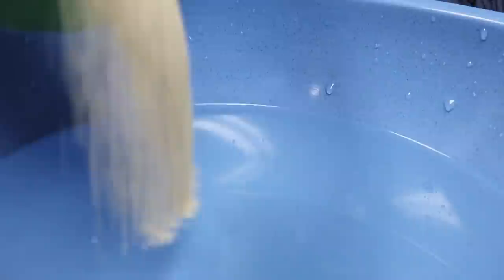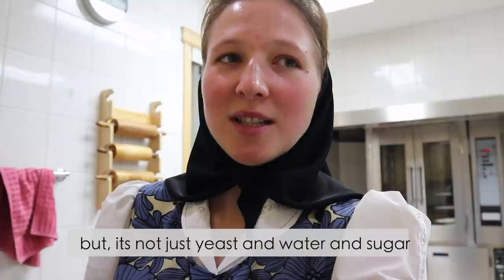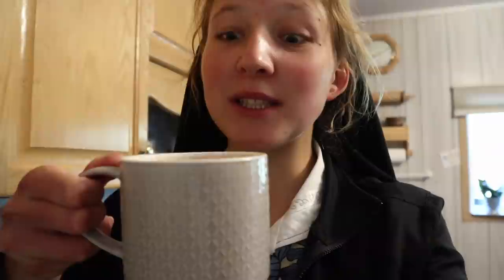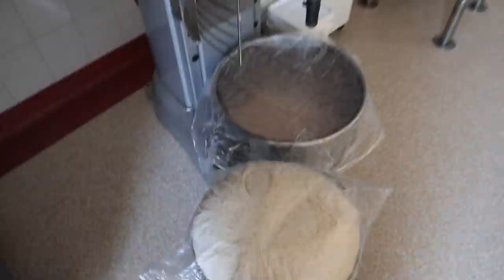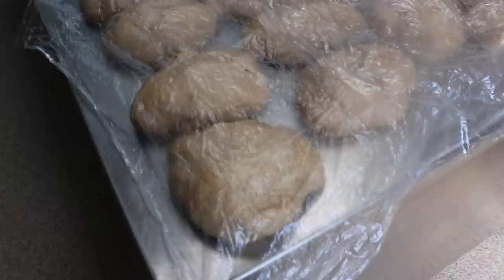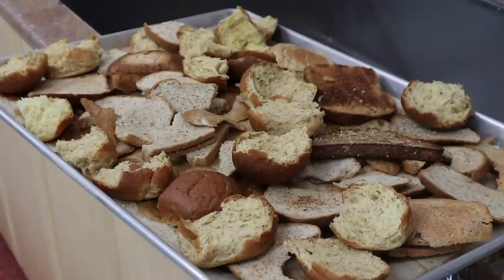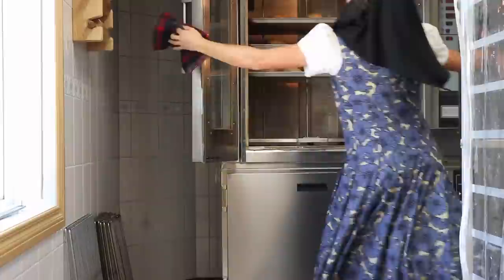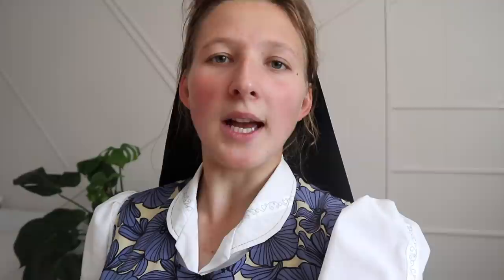Day in the life of a Hutterite Baker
Join me in day baking bread for our community of over 100 people, it can be a lot of work because we need a lot of baked goods but, i also get a joy out of doing it, there is no place i would rather be then in our bakery measuring and mixing for a batch of bread, buns or dessert.

sourdough bread:
yeast mixture:
3 tbsp yeast
1.5 cups water
2 tbsp sugar

6 cups water
1 cup veggie oil
3 tbsp salt
2.5 tbsp sugar
2 eggs
1/2 cup sourdough starter
2 cups rye flour
2 cups white flour
add more if needed

sourdough starter 1:
1.5 cups sourdough
5 cups rye flour
3 cups water
1 tbsp sugar
mix and let ferment for 5 days. once fermented place in fridge and add 1tbsp sugar once a month

sourdough starter 2:
1 cup flour
1 cup water
1/8 tsp yeast
this one is an overnight starter if you are in a bind, we have used it multiple times and t works wonderful.

toffee popcorn:
2 cups cream (35%)
2 cups syrup
1.5 cups margarine
1.5 cups brown sugar
cook until hard boil stage, pour over popcorn bake at 200 stirring every 15 mins until crispy